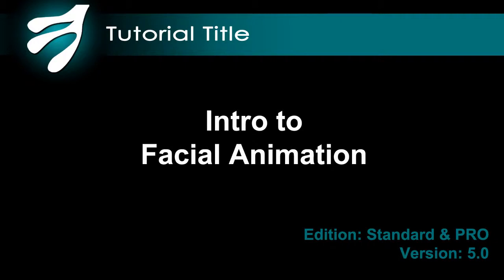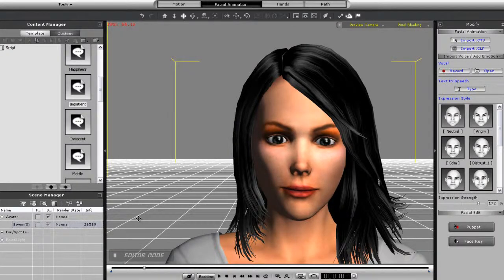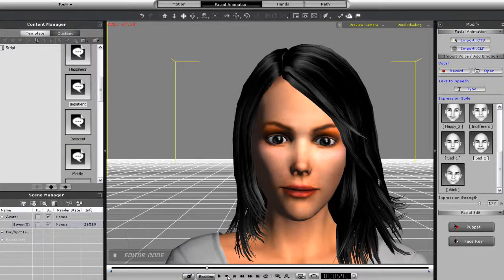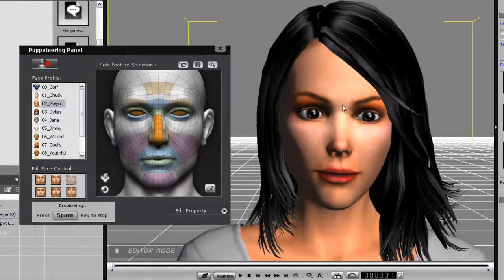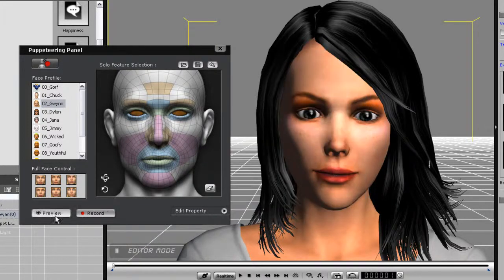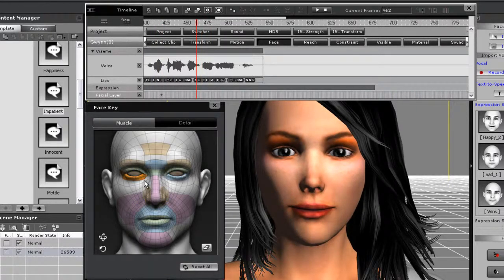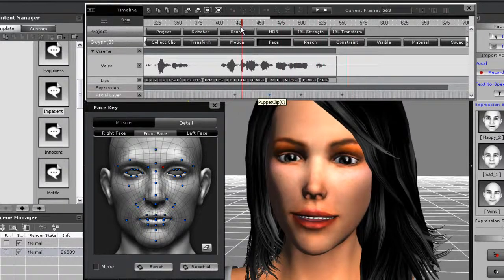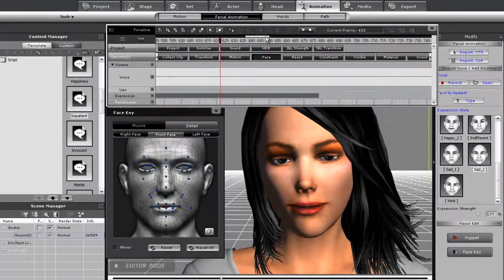Facial Animation 3D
Facial Animation using iclone5 export to 3ds max, maya